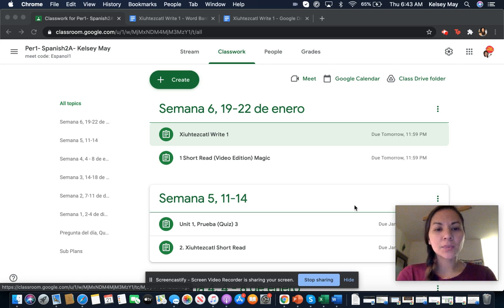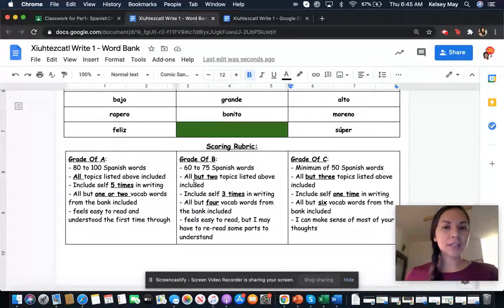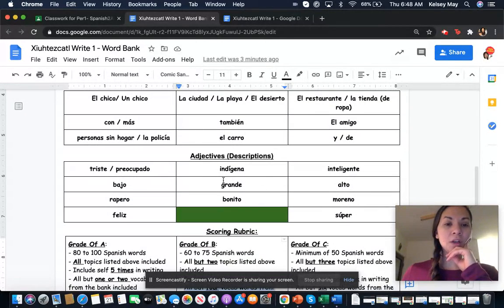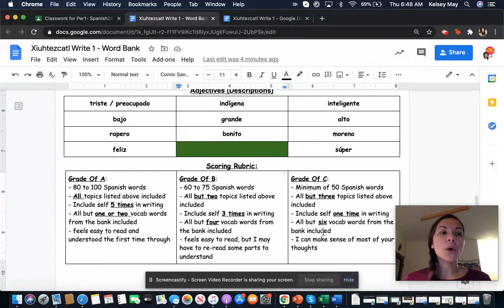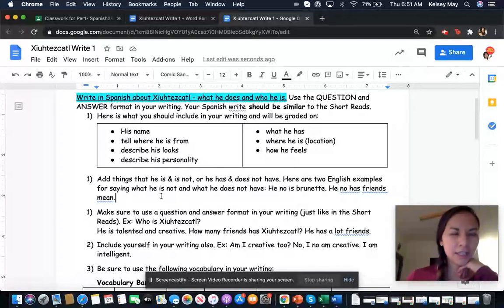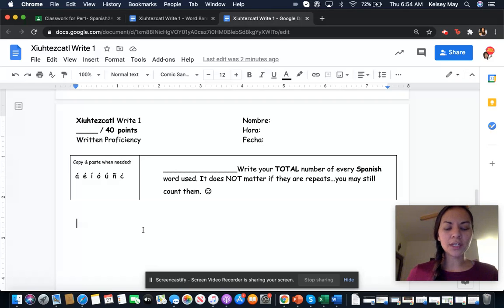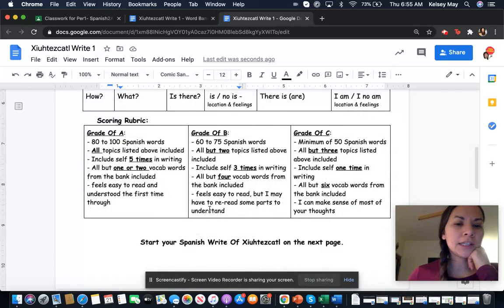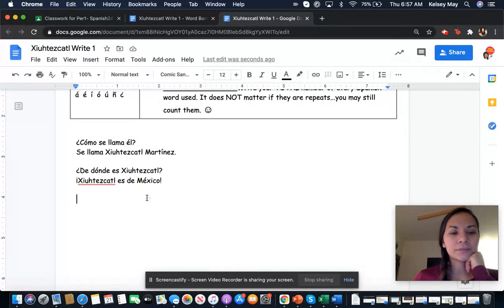Xiuhtezcatl Write 1